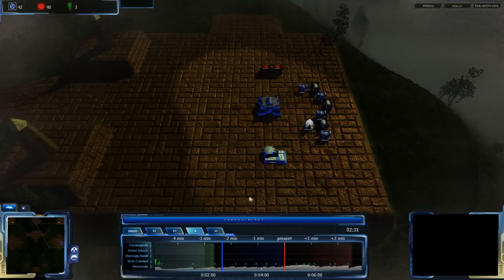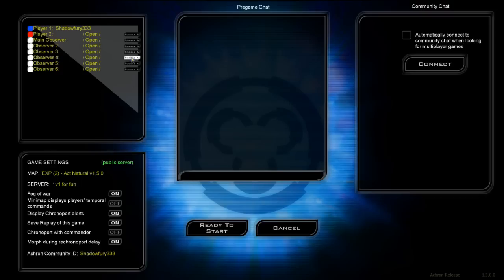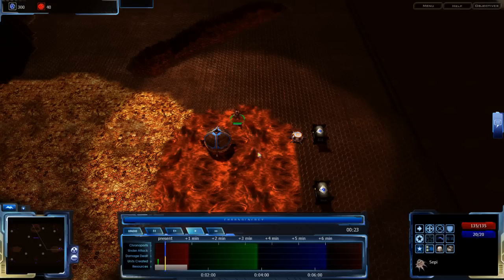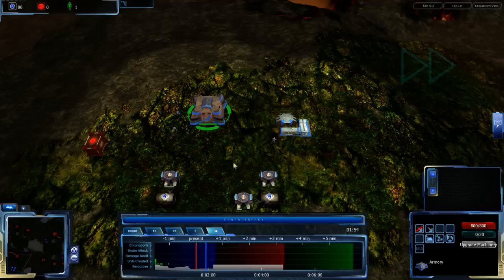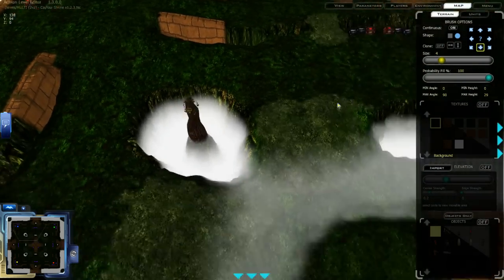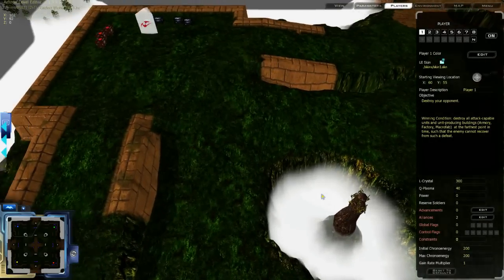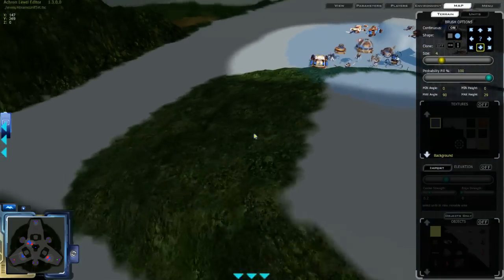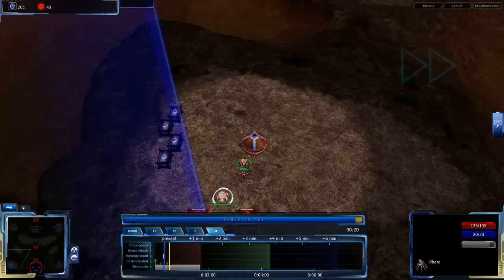Achron v1.3.0.0 Patch Overview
It's finally arrived, the latest update to Achron has a lot of changes to cover, and I don't even cover all of them.

Also, if you have played games, please post the replays to GameReplays.org as that's where we store and how we share our replays.

Changes covered:
0:00 Timeline bug fixes and time position effects change
1:30 Synchronized skin variables, and more flexible MP lobby
2:23 More flexible graphics settings menu
2:44 Balance Changes
5:12 Level editor changes
6:20 Vecgir unit model changes
7:17 Specularity change and Depth of Field
8:28 New construction, birth, and unit change effects